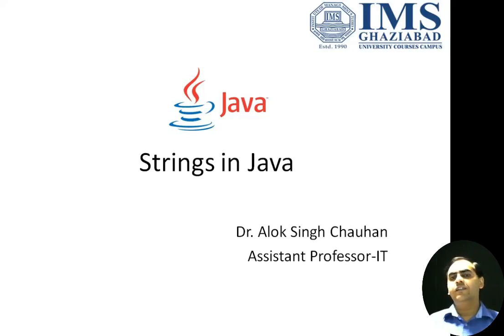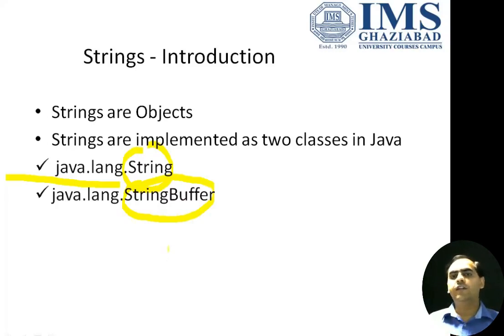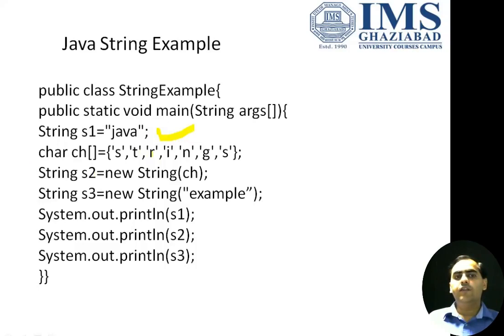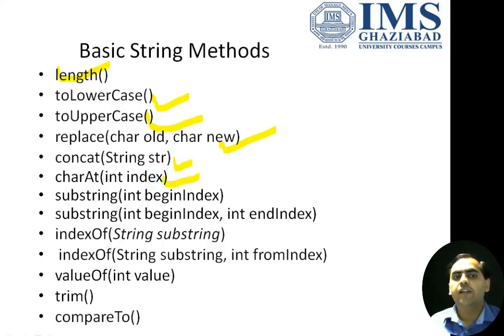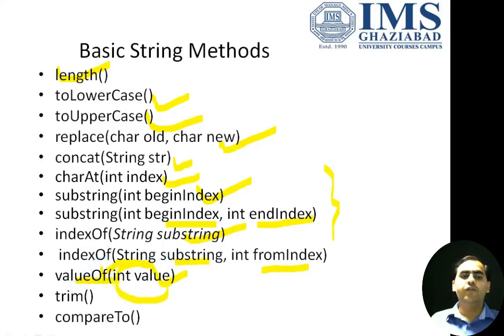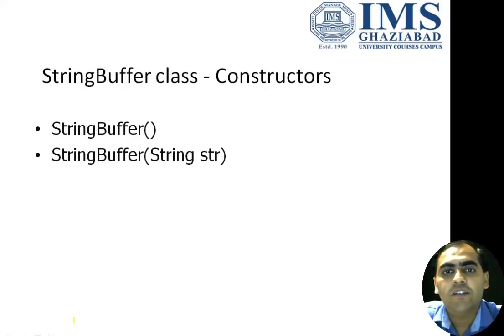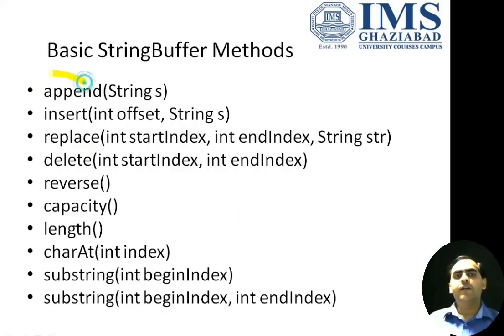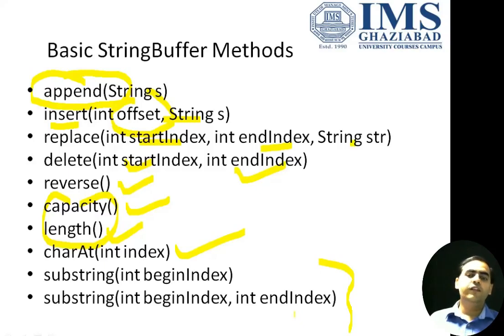Strings In Java